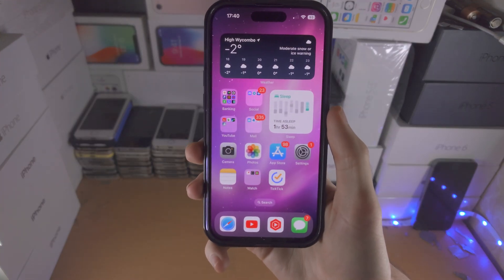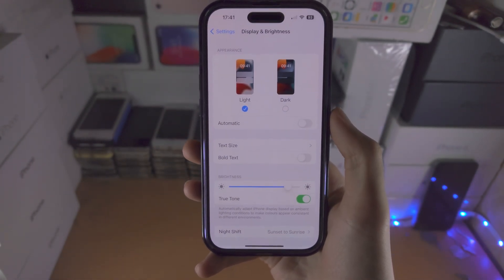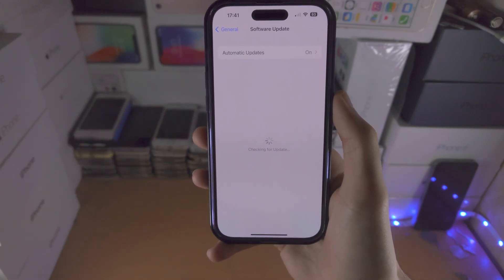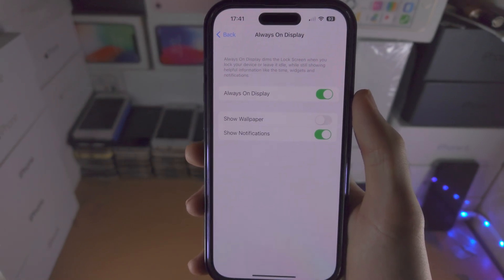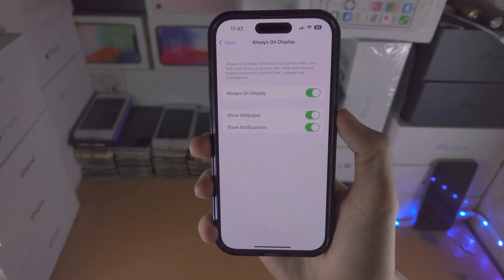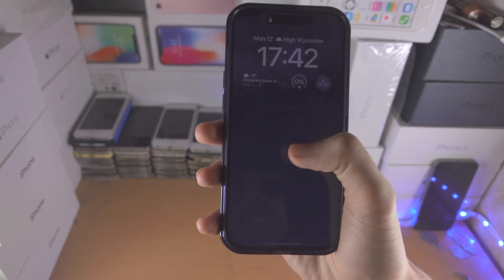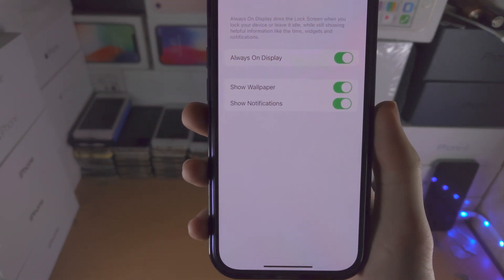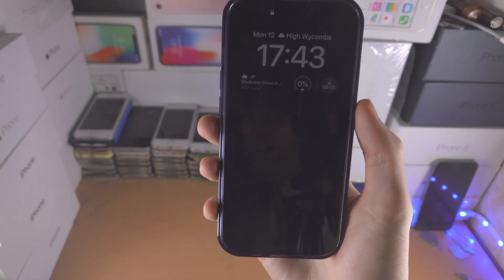How To Customize iPhone 14 Pro Always On Display [NEW]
Learn how to customize iPhone 14 Pro always on display, whether you want to simply turn off always on display, or customize the feature to have certain aspects of the always on display turned off is up to you.

This tutorial supports both iPhone 14 Pro & iPhone 14 Pro Max. Future iPhone models will also support the feature as well.